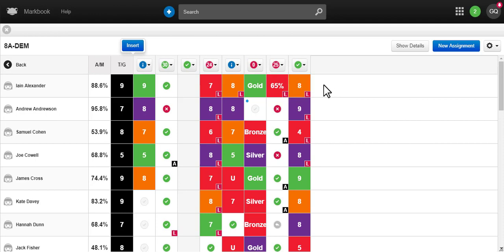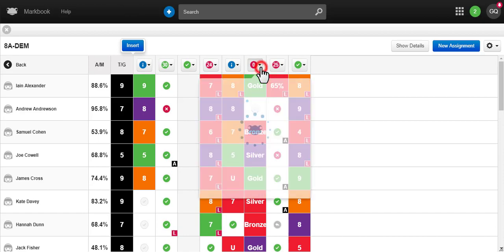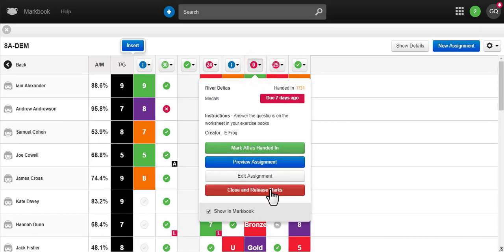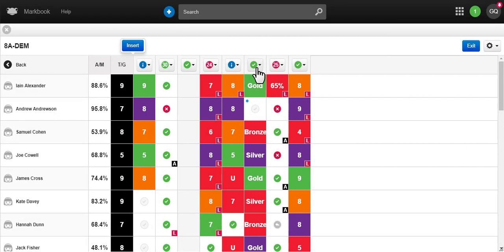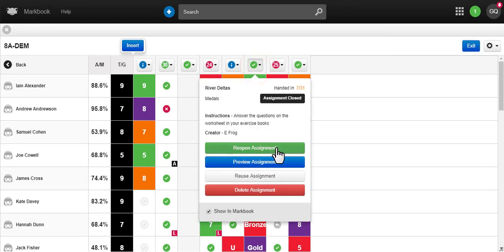Homework - Closing an assignment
Part of our homework guides series.